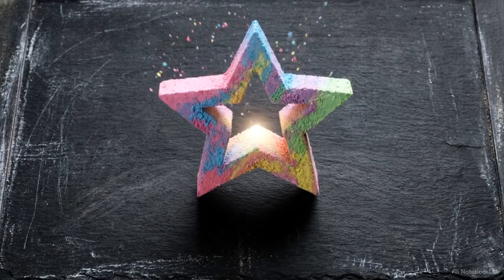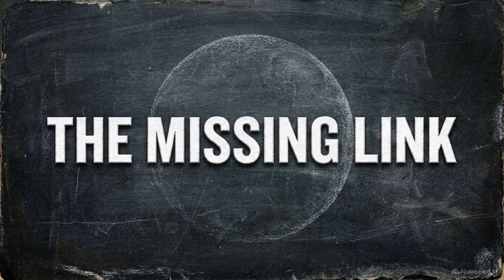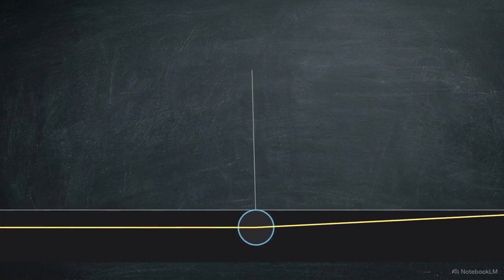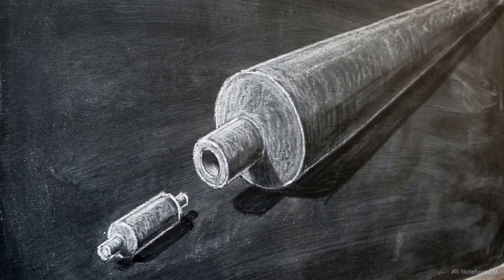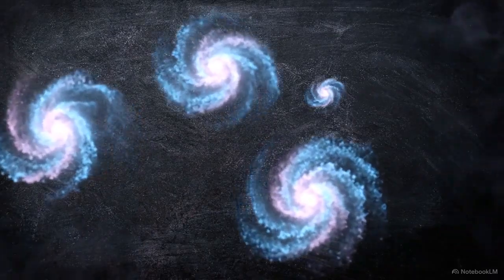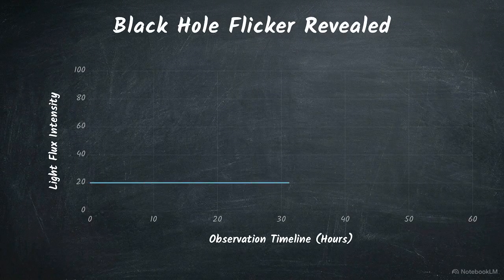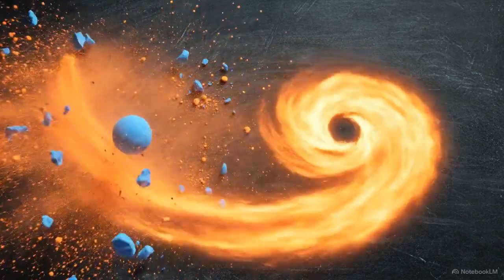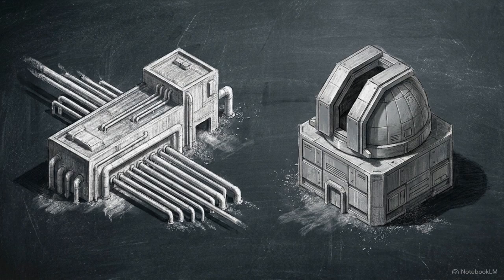The Mystery of the Impossible Black Hole Collision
Are we finally close to finding the universe's missing link? Dive into the future of gravitational-wave astronomy as we embark on the ultimate search for elusive intermediate-mass black holes (IMBHs). In this video, we explore how next-generation observatories are set to revolutionize our understanding of the cosmos.

First, we take a look at the ambitious Cosmic Explorer project. Discover how these massive, high-sensitivity detectors will allow us to observe the Cosmic Dawn and accurately map the history of compact-object mergers across spacetime.

Next, we delve into the power of time-domain variability. See how cutting-edge facilities like the Vera C. Rubin Observatory are hunting for IMBHs by analyzing flickering light signals from active galactic nuclei and explosive stellar disruption events.

By combining gravitational-wave detections with traditional electromagnetic observations, scientists are pioneering a multi-messenger approach. This groundbreaking synergy aims to bridge the evolutionary gap between stellar-mass and supermassive black holes, pushing the fundamental laws of physics to their absolute limits. Join us as we uncover the hidden evolution of matter across the universe!